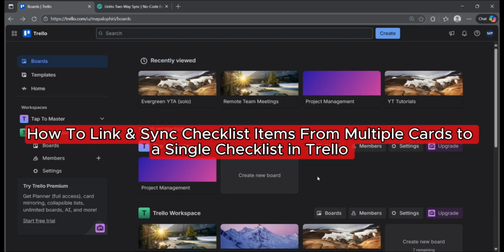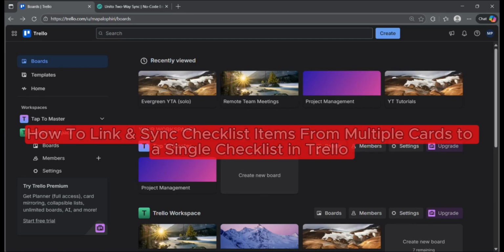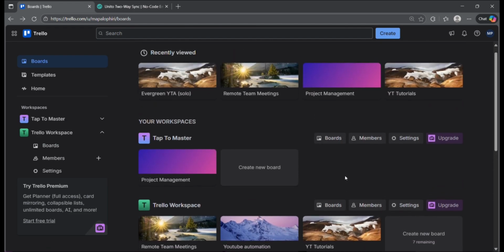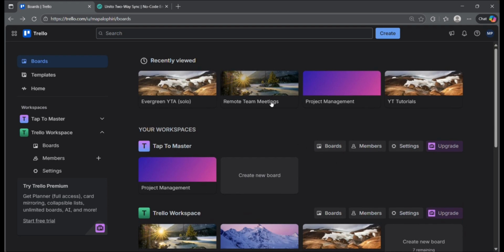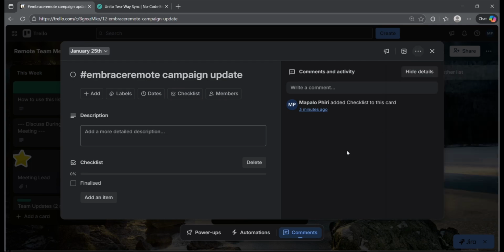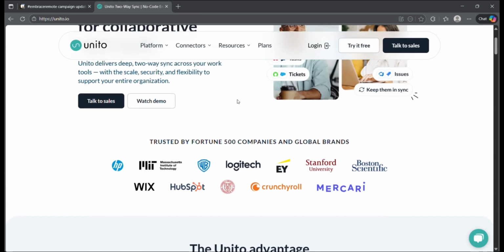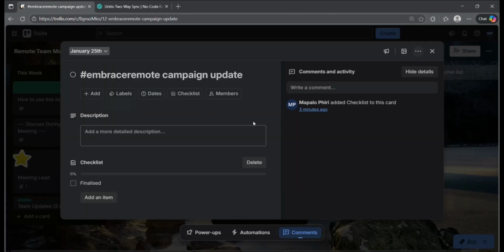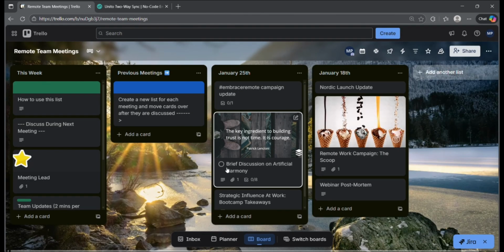How to Sync Checklists Across Multiple Trello Cards (Step by Step)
Managing the same checklist across multiple cards can quickly get messy if updates don’t sync. In this video, you’ll learn how to link and sync checklists from multiple Trello cards into a single checklist step by step. This tutorial covers using Trello Power-Ups, checklist mirroring, automation options, and best practices to keep everything updated in one place. By the end, you’ll be able to manage shared checklists across cards without duplicating work or missing updates.